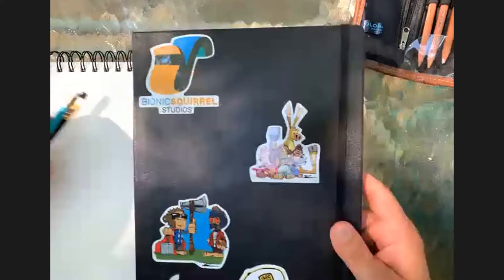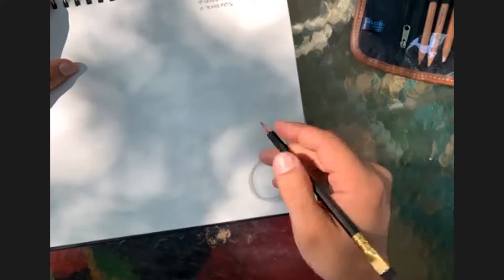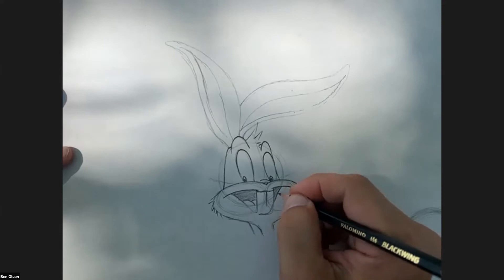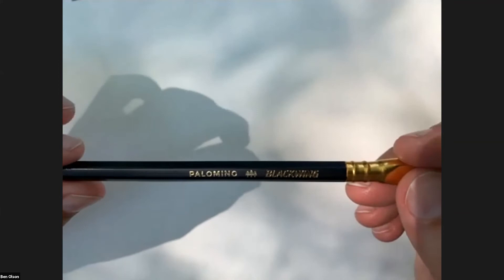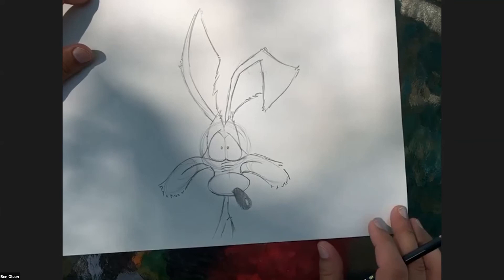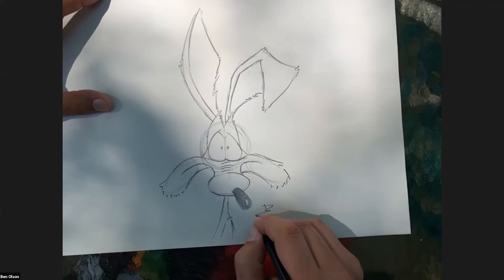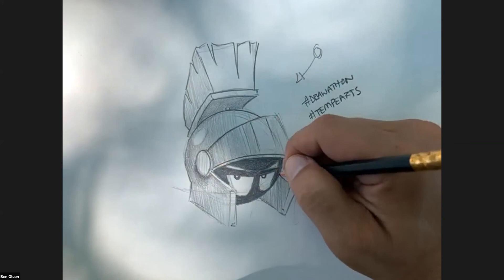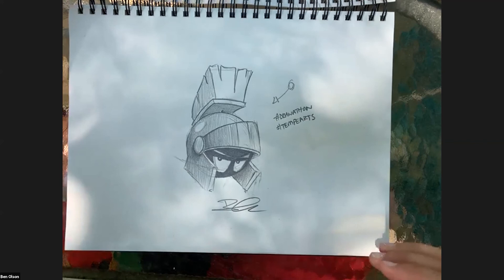Tempe Center for the Arts - Draw-A-Thon: Ben Olson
Ben Olson - Saturday Morning Cartoons